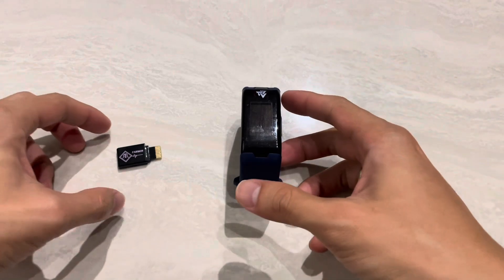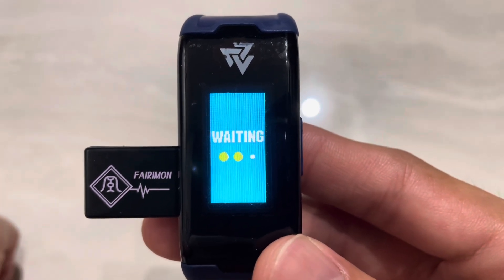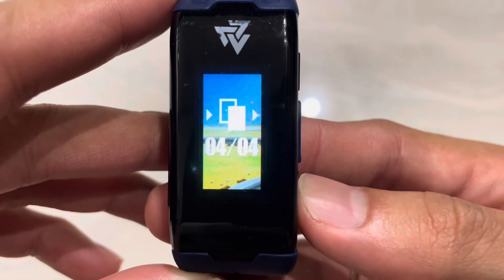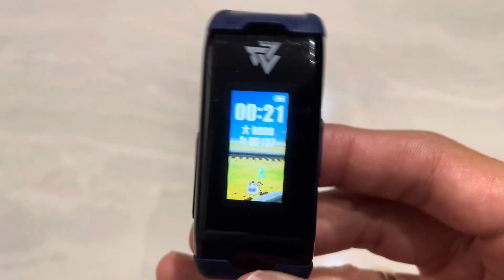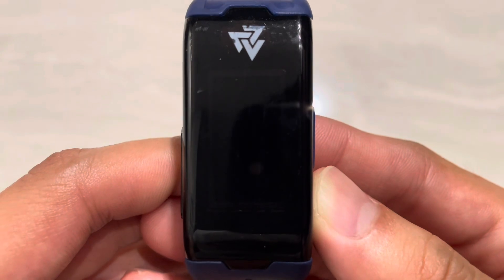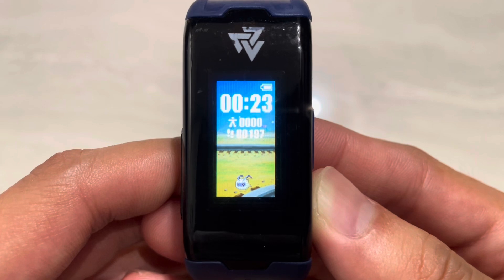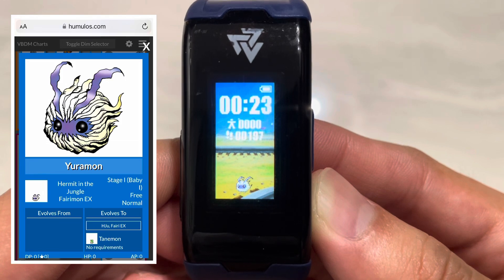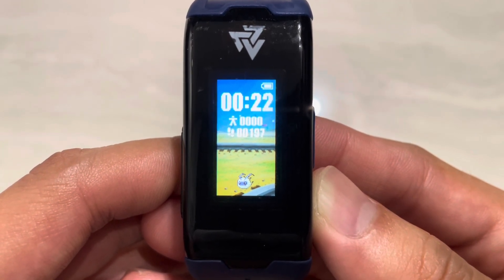DIGIMON Vital Bracelet / Vital Hero - HATCHING & YURAMON || EX3 Fairimon DiM Log #1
Digimon dub name: Yuramon
Digimon sub name: Yuramon ユラモン
DiM Codex: Vol. EX3 Fairimon DiM フェアリモン DiM

Recorded Gameplay on Vital Bracelet / Digivice V / Vital Hero and Digimon profile information from digimon.net, wikimon and humulos.com
These logs function as a Gameplay Walkthrough of Vital Bracelet / Digivice V / Vital Hero as well.

Digivice - VV -

Credits for Music:
THEMES - Bright
THEMES - Modern
THEMES - Simple